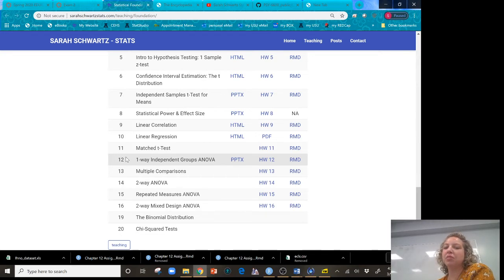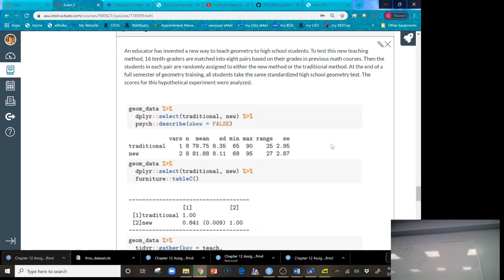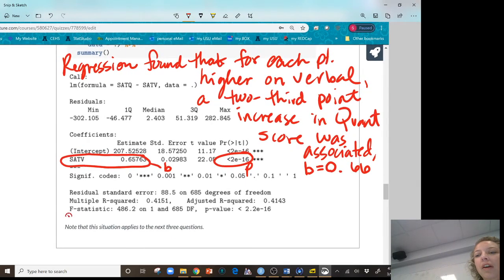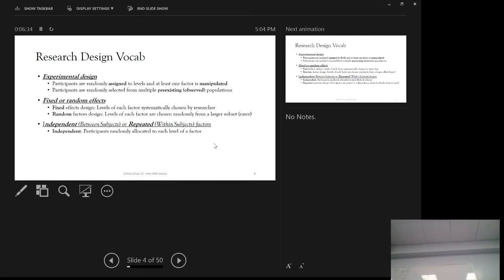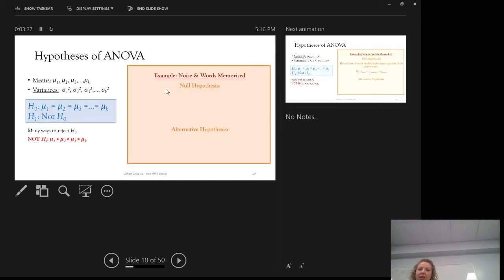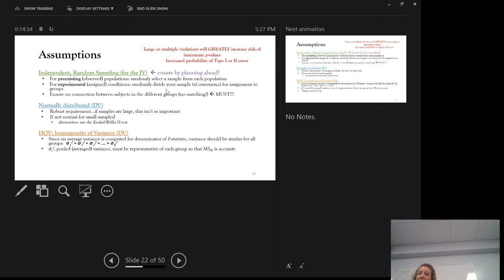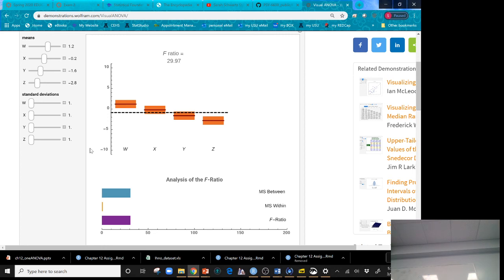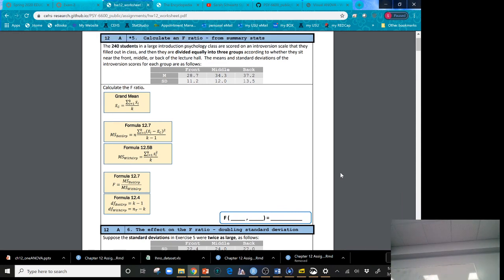Statistical Foundations: In-class Lecture 3-9-2020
Chap. 12 One-Way ANOVA (independent groups, between subjects)
mostly new material presentation